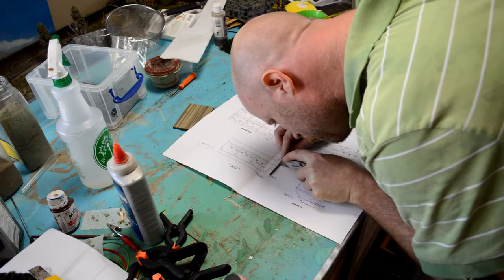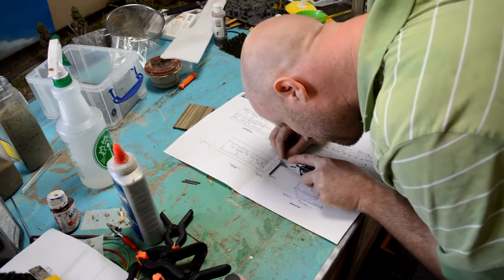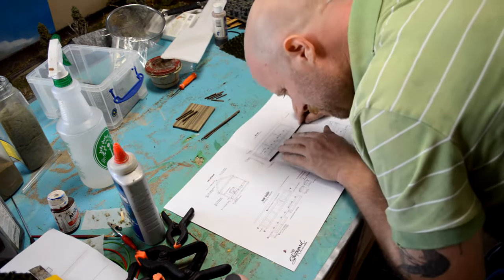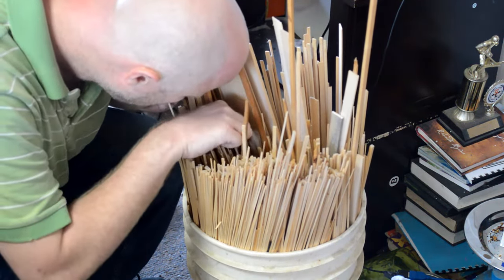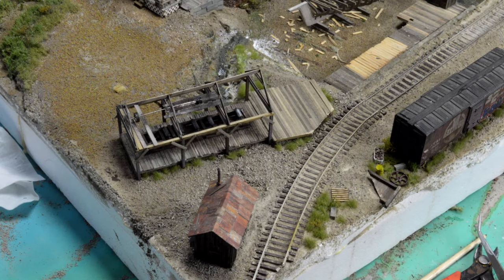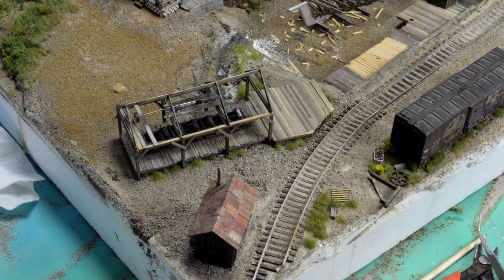Sawmill Build | Essentially Wood | Shipyard at Foss Journal entry #15